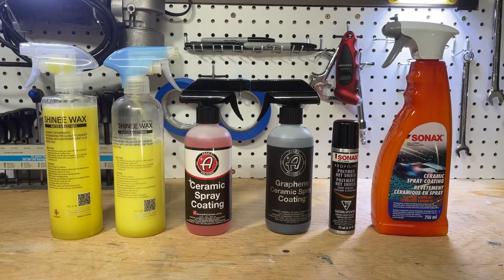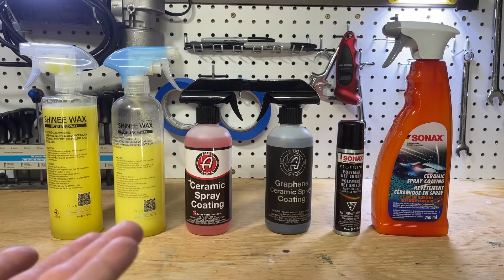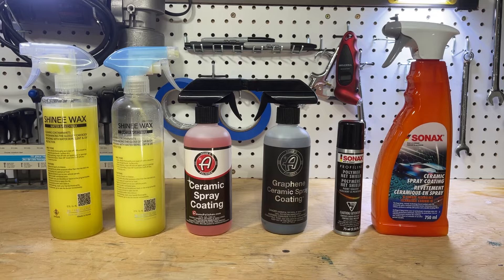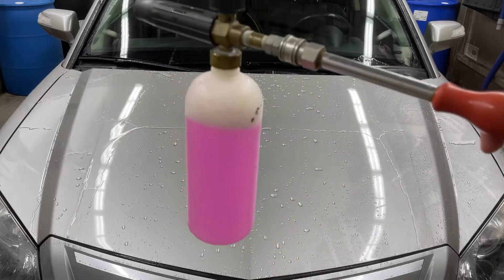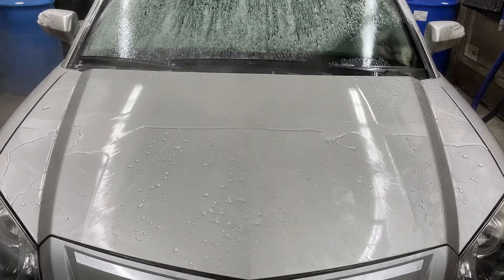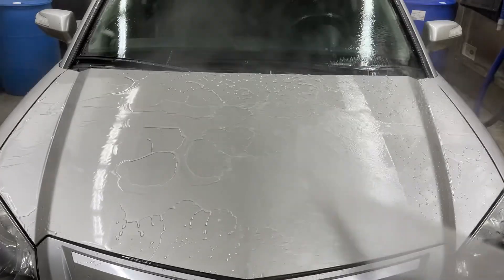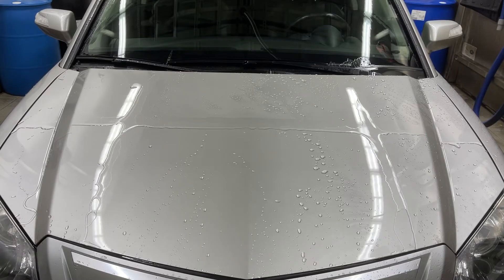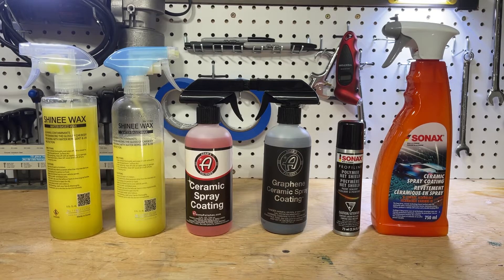Graphene vs. Ceramic vs. Polymer vs. Shinee! Two week update!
This is the 2 week update for the 6 way durability test between tac system Shinee wax V1 and V2, the adams graphene and ceramic spray coatings, and sonax PNS vs. Ceramic spray coating.